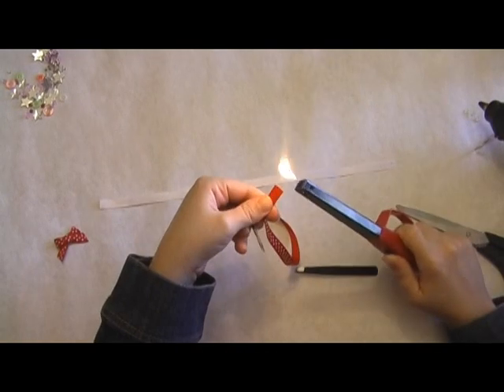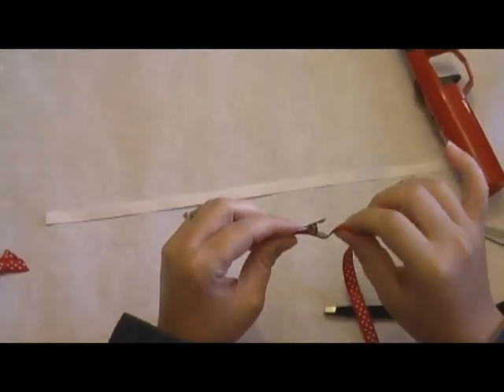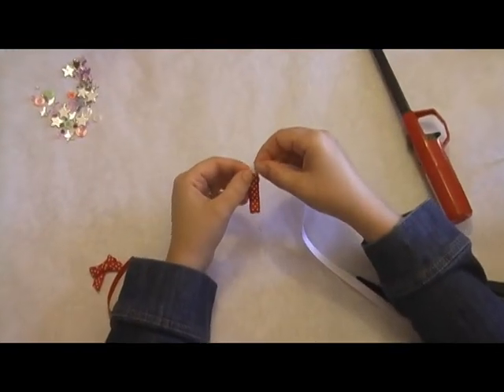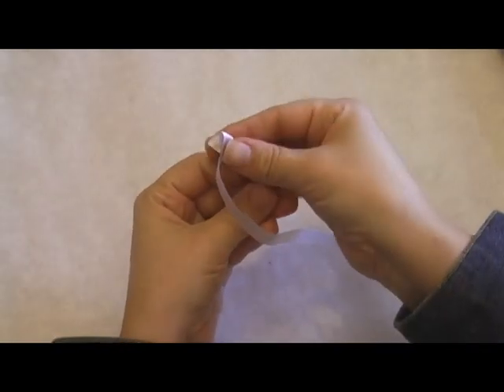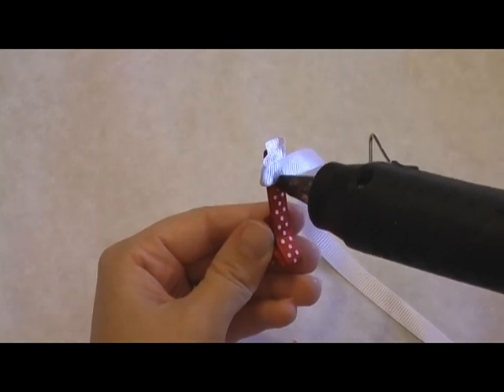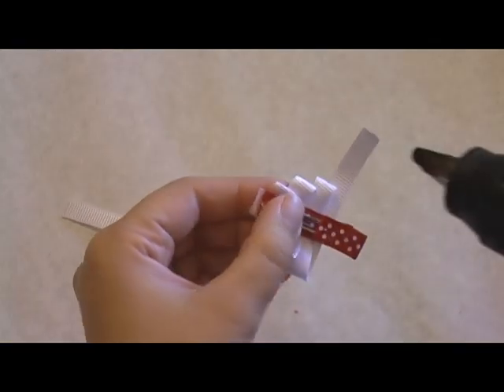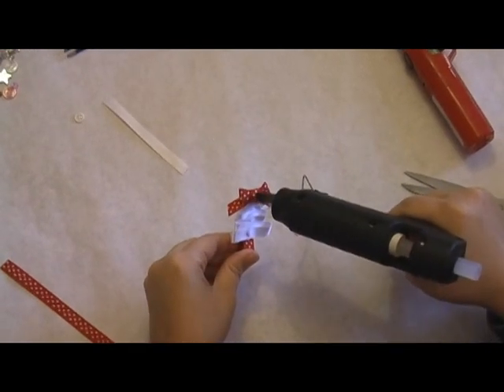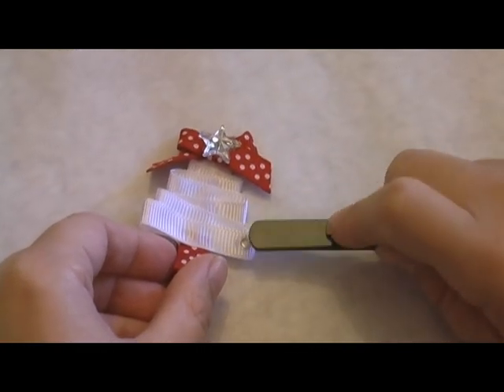Christmas Tree Hair Clip Tutorial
Learn how to make a cute little Christmas Tree Hair Clip!